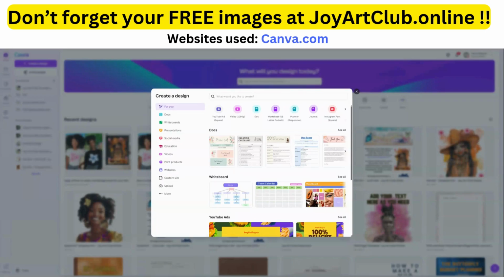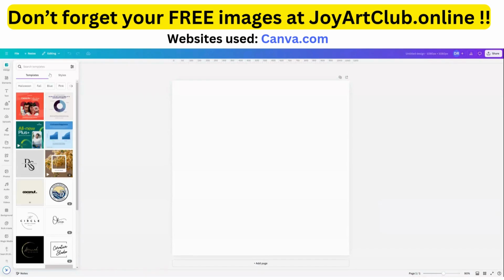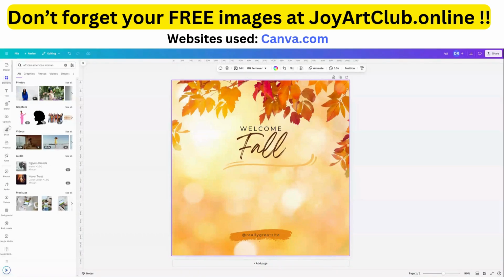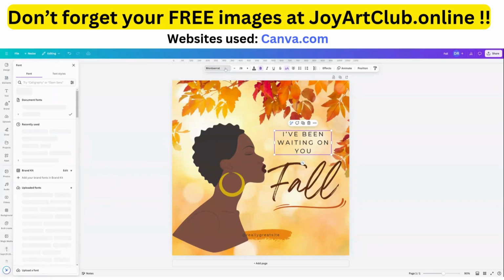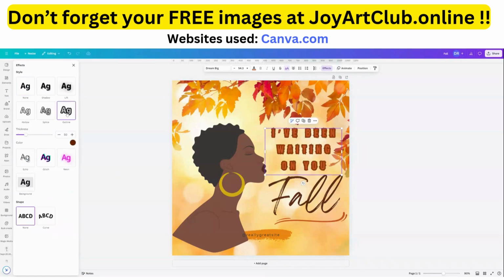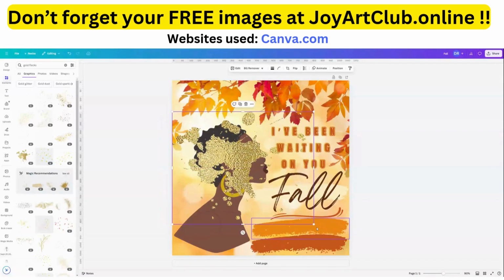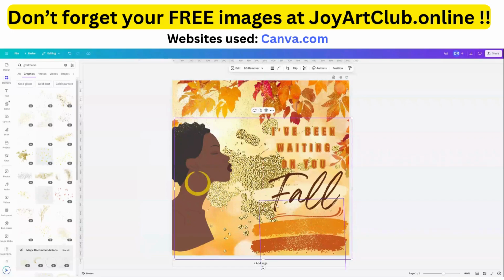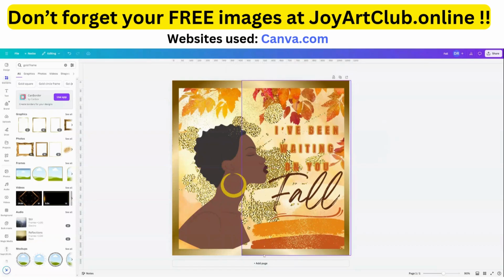Canva Tutorial -How to make inspirational social media posts with Canva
🖌️🎨 How to make inspirational social media posts with Canva Like a Pro! 🎨

Are you ready?   In this video, I'll show you how to create beautiful and inspirational social media posts to use on your business or personalsocial media feed! 🙌

No design experience? No problem! 🌟 We'll explore Canva's super easy tools and tips to bring your creative ideas to life. 🎨💡 I’ll guide you through the step— and before your know it, you will be selling online! 🚀🖌️

This is a great and simple Canva Tutorial for you.